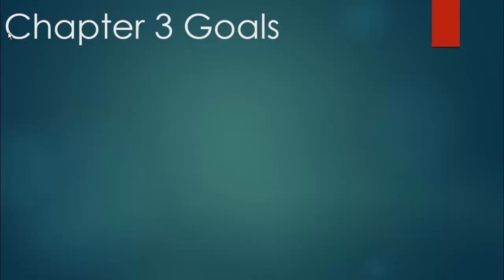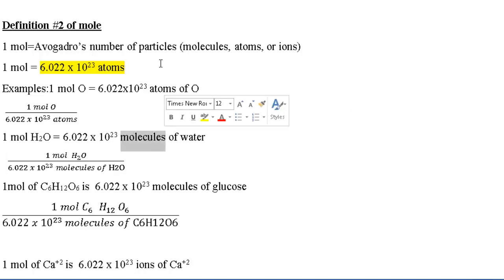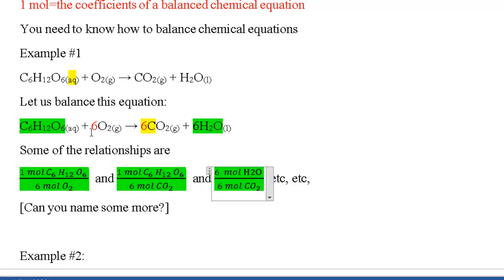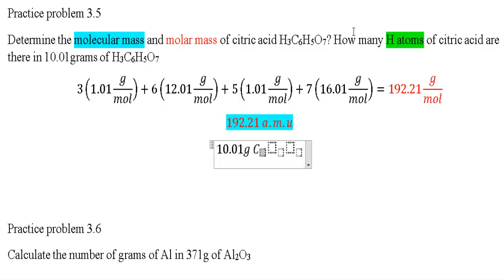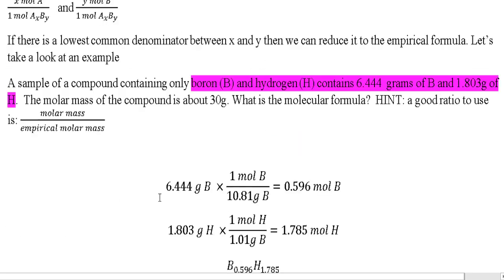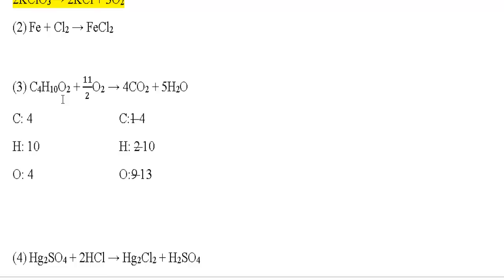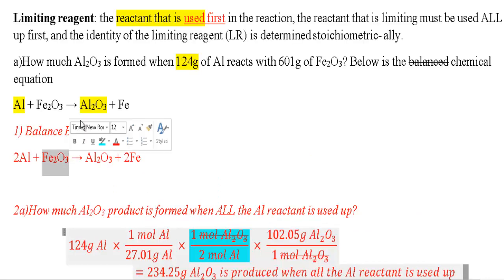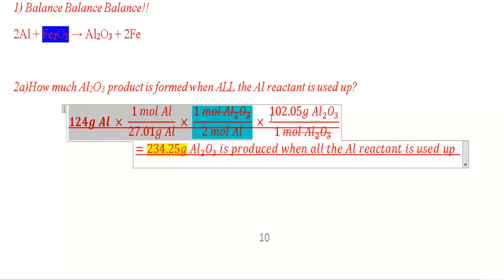Chapter 3 Video Lecture: Mass Relationships in Chemical Reactions (49:37)